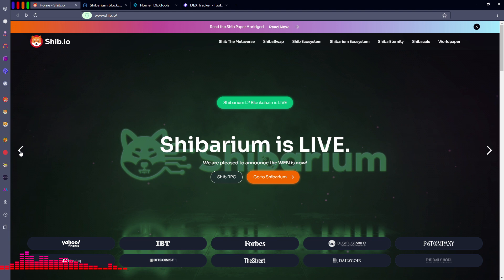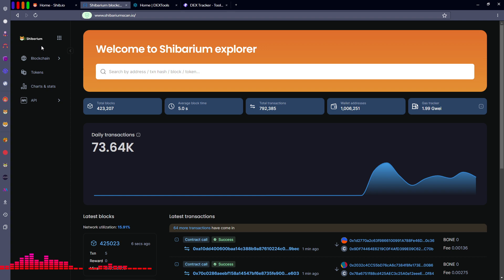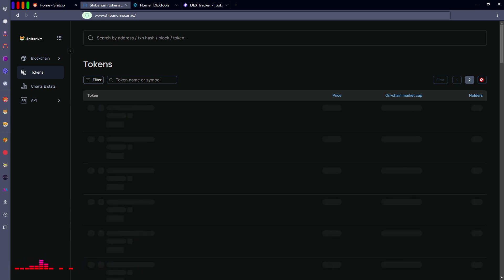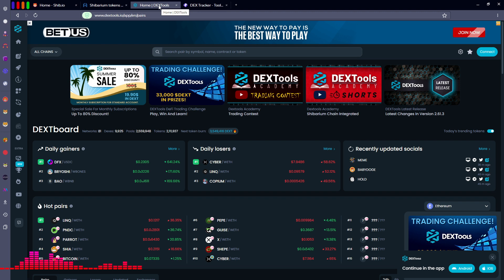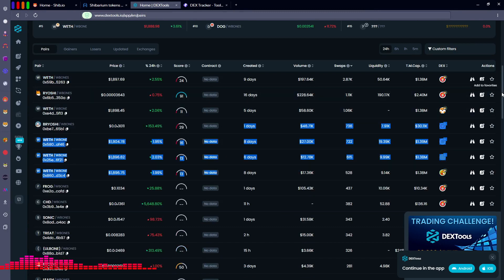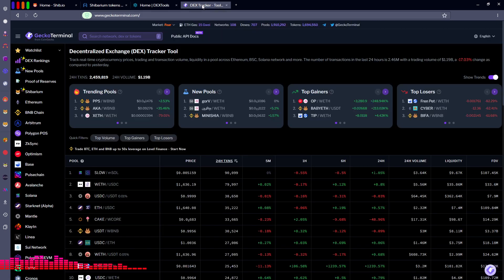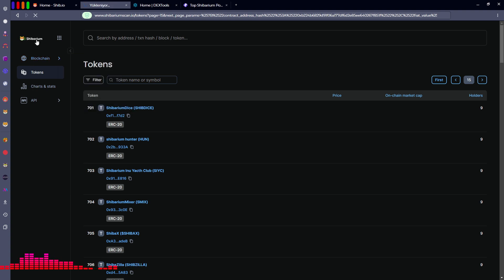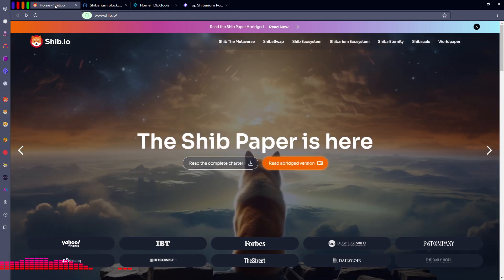How to EXPLORE Shibarium - Tutorial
Hey friends! This tutorial walks through the various methods I use to explore the Shibarium blockchain and the different websites I use to do so.

I don't want to be responsible for your crypto investments and you don't want me responsible for your crypto investments. Cryptocurrencies involve crazy risk and you could be a bag holder. Don't invest more than you are willing to lose and stay safe! Coverage of a token is not an endorsement of that token.